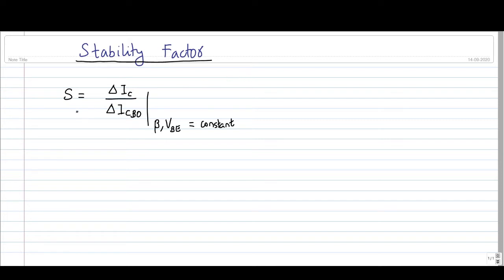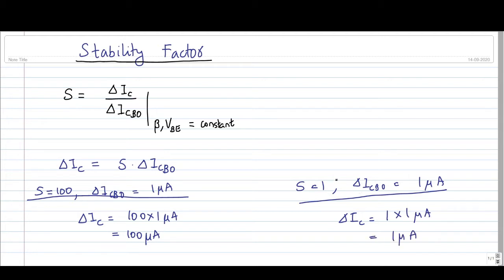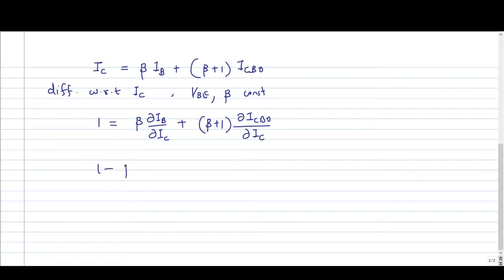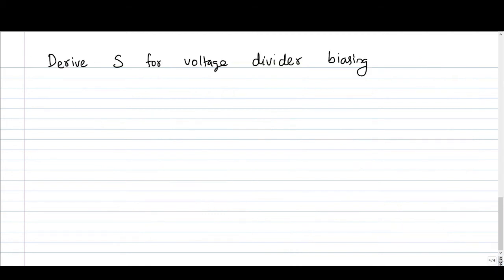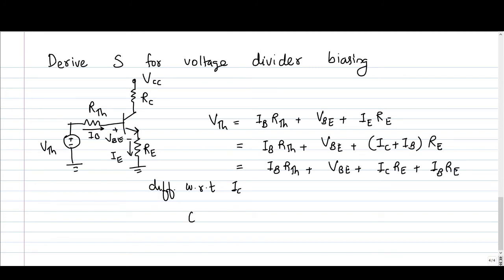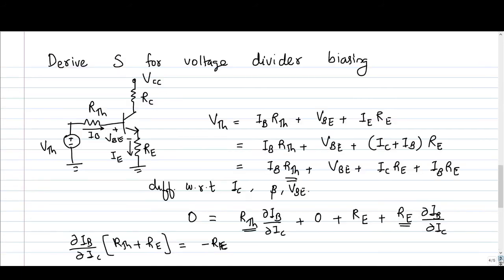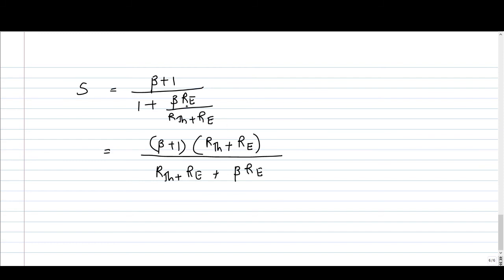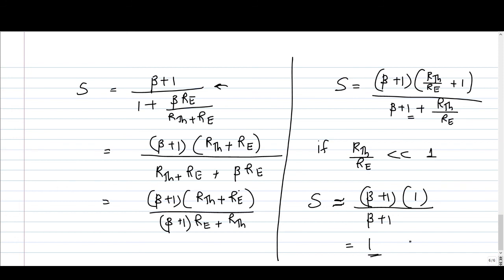Analog Electronics (EET205) : Derivation of stability factor for voltage divider biasing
Definition of stability factor (S) |  Derivation of general expression for S | Derivation of S for voltage divider biasing